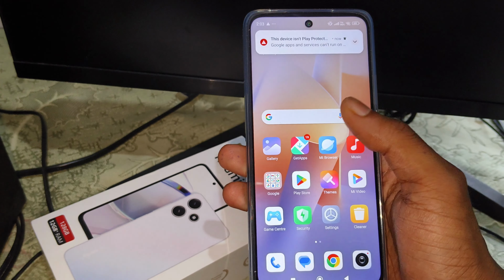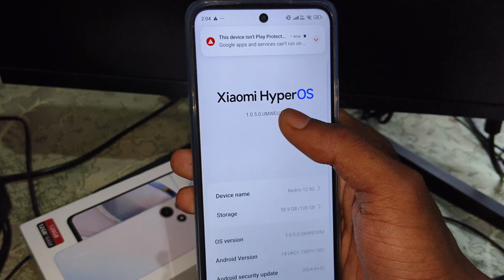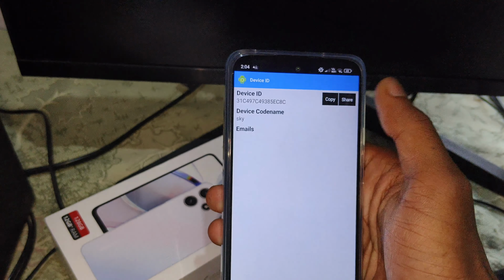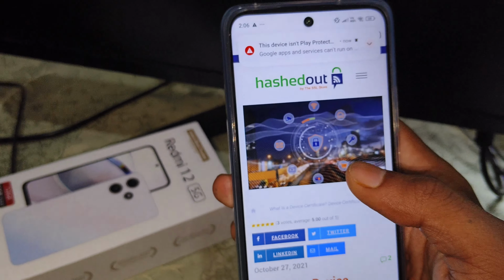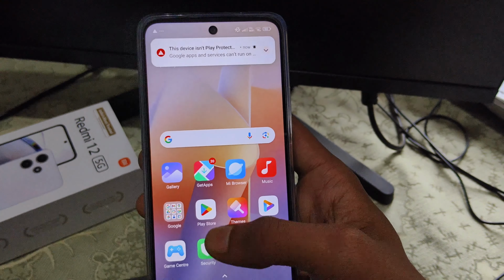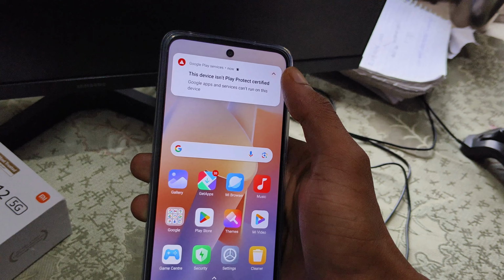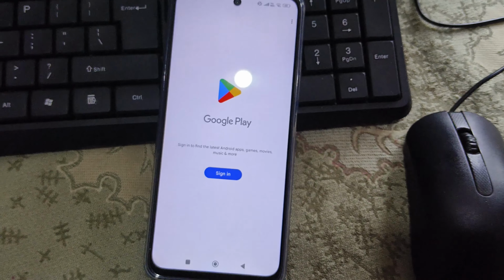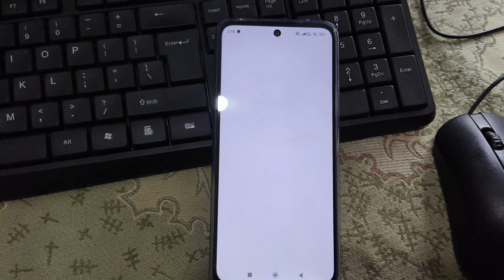🔥 This Device Isn't Play Protect Certified Fix The Problem From Any Android Device Without Root 🔥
device not certified
fix
this device isn't play protect certified matepad pro
huawei mate30 pro install google gms
how to permanently fix device not
huawei matepad pro install google play
harmonyos 4.0 install google
保护机制
this device isn't play protect certified p40 pro
device isn't play protect certified fix
this device isn't play protect certified huawei nova 7i
Device not certified play store fix how to resolve
 device not certified
fix, harmonyos 4.0 install google
 this device isn't play protect certified p40 pro, google play protect
play protect fix
google play issues
 huawei
 huawei p40 pro
fix android devices
harmonyos tutorial
google certification
huawei issues
play protect
play protect certified
device not certified magisk